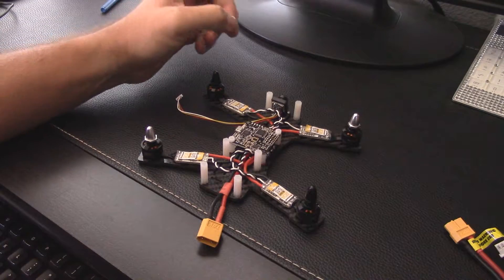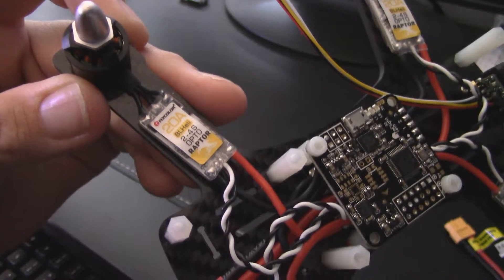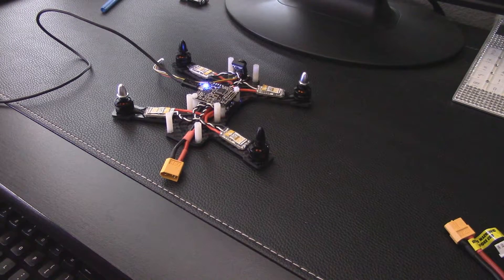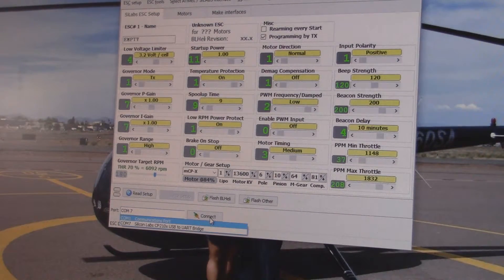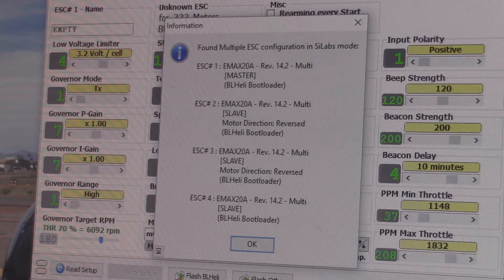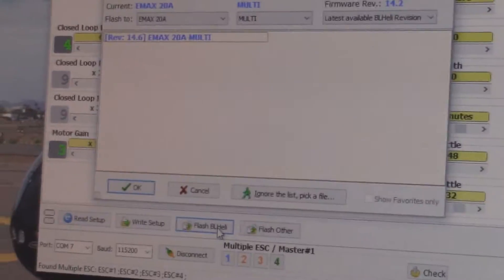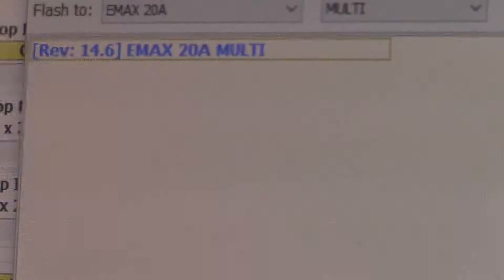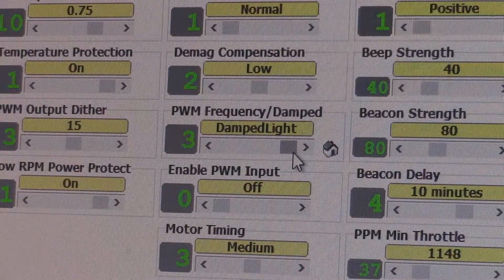Flycolor Raptor 20a ESC - Stock BLHELI settings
Connecting these Flycolor Raptor 20a ESC to BLHELI using the BetaFlight Pass-Thru to see what firmware they come with, how to flash them, and if they support Damped Light.